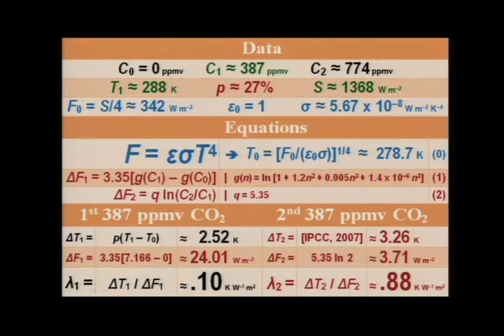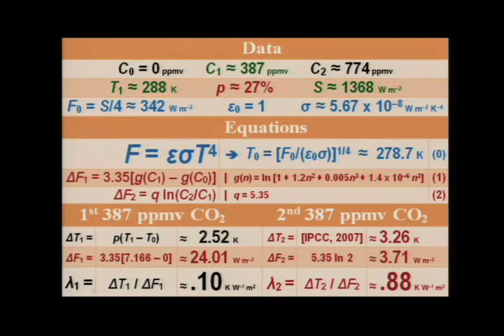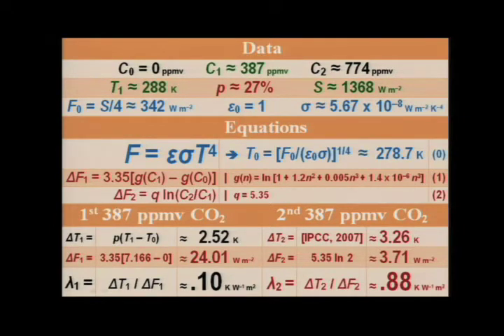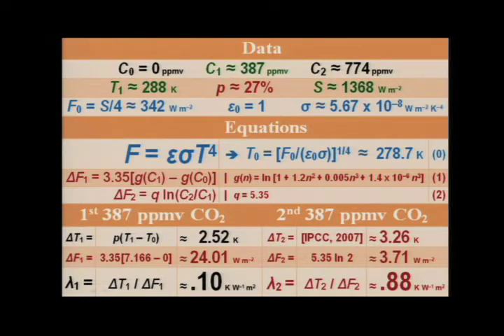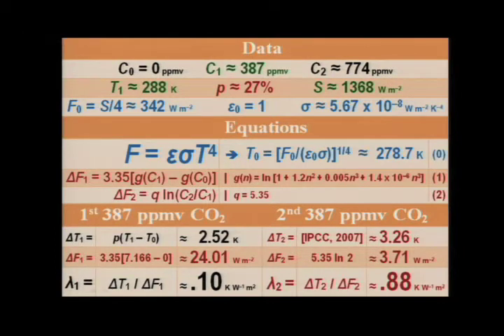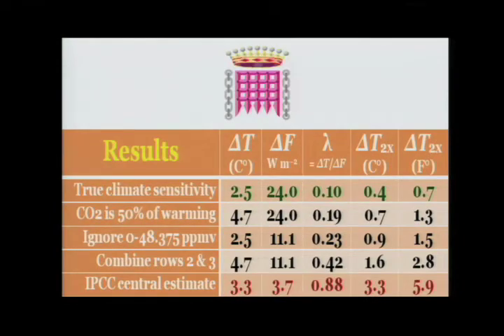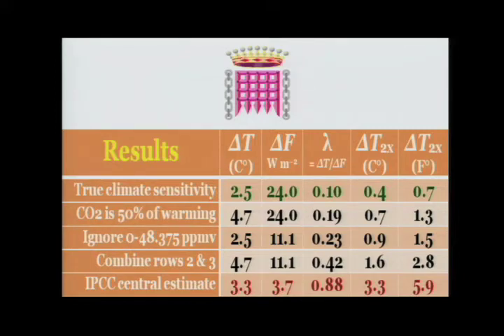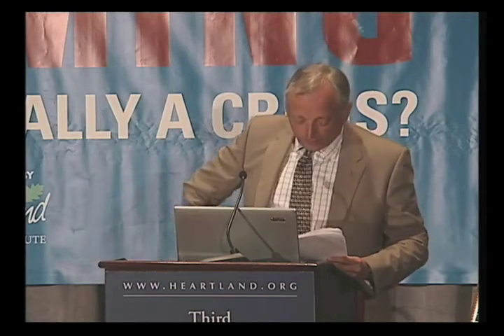Lord Christopher Monckton speech at 3rd International Conference on Climate Change - Part 3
The Third International Conference on Climate Change was held in Washington, DC on June 2, 2009. It will called attention to widespread dissent to the asserted consensus on various aspects of climate change and global warming.